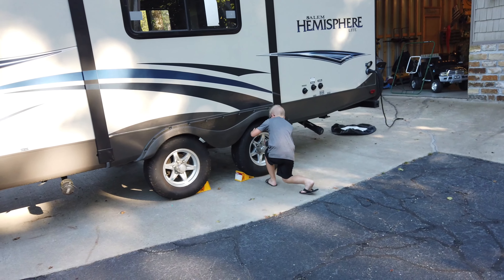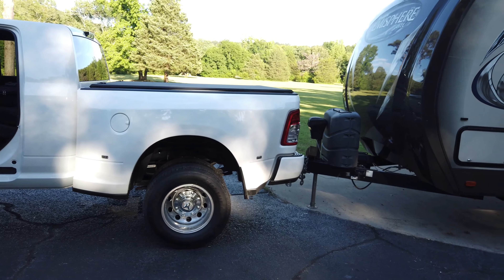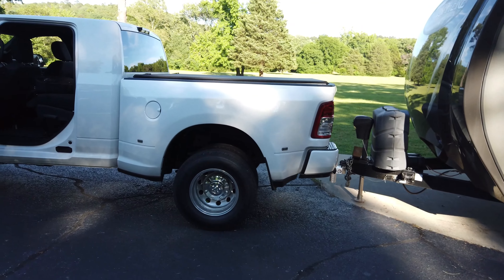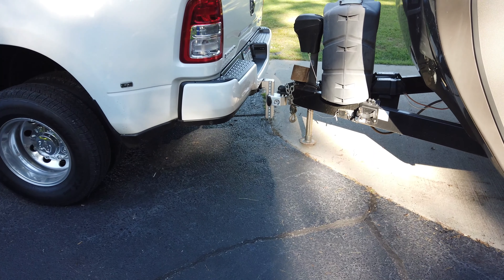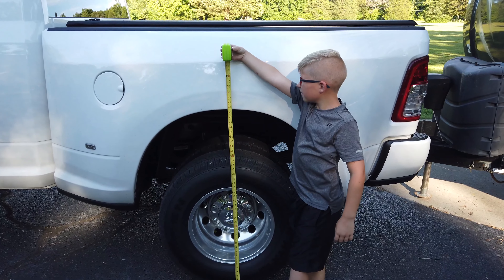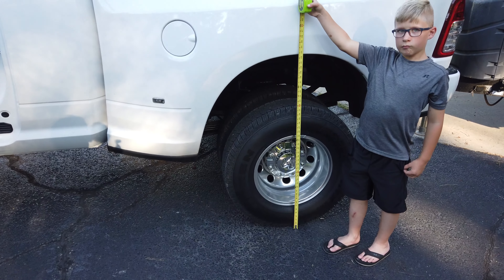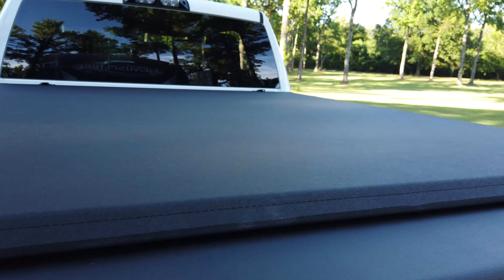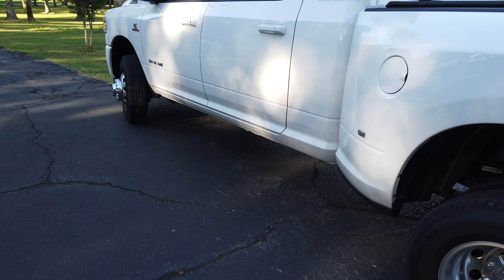Preparing for the First Tow!!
Getting ready for the maiden towing voyage.

Added a Lund tonneau cover today also.